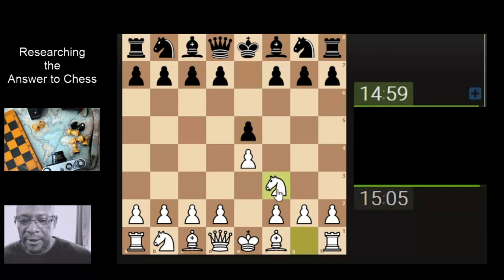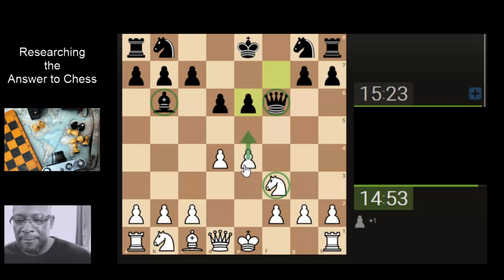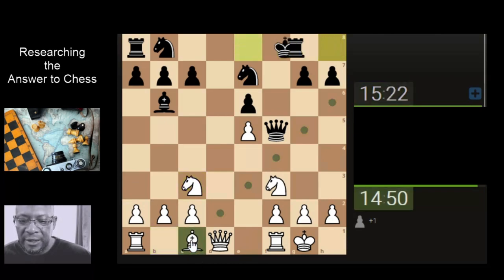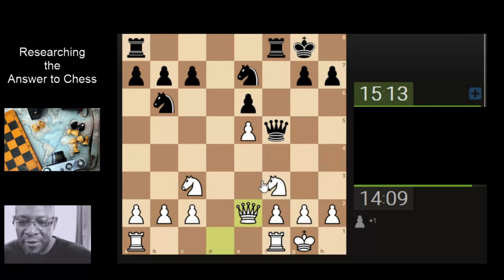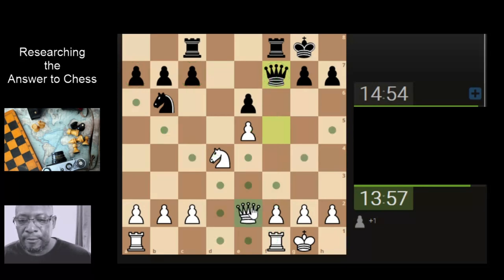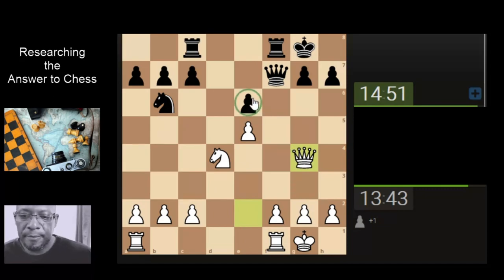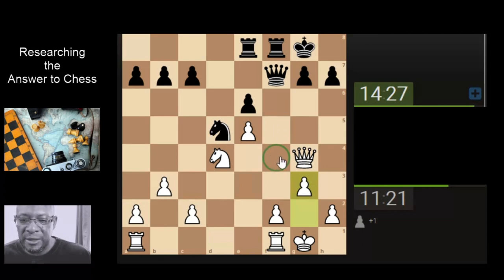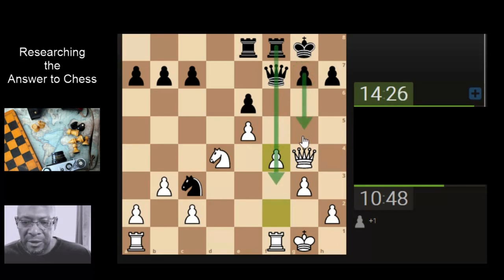Flexible Knight V Rigid Rook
Practising Real Simple Chess Play whilst being materially deficient :O